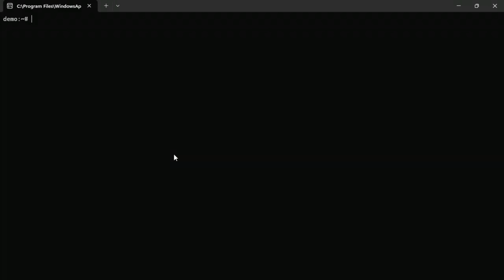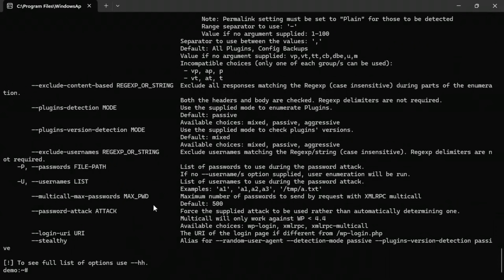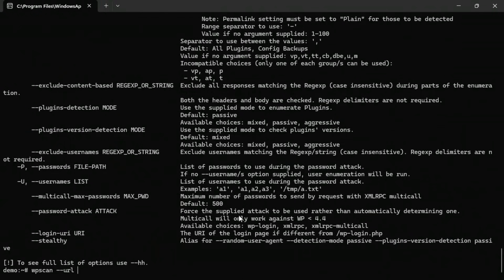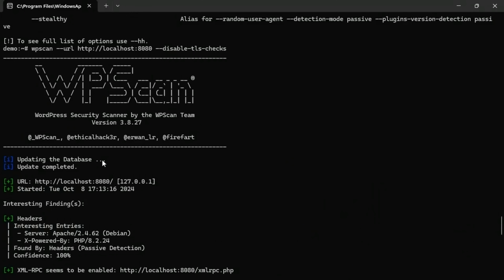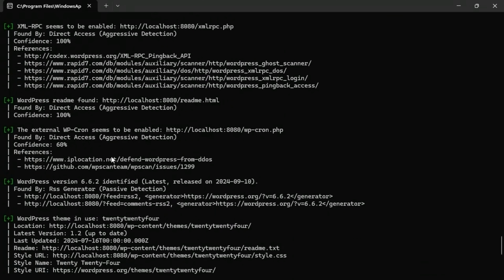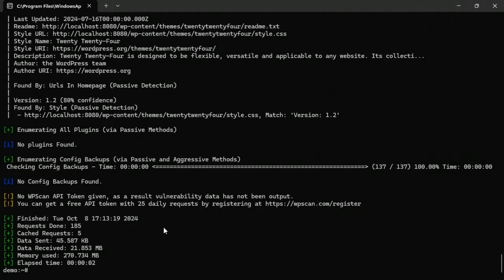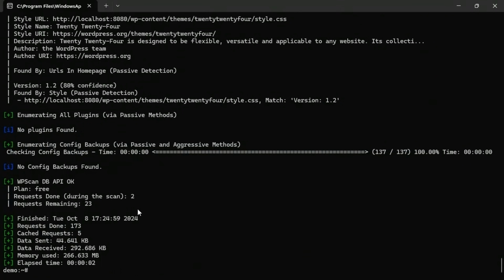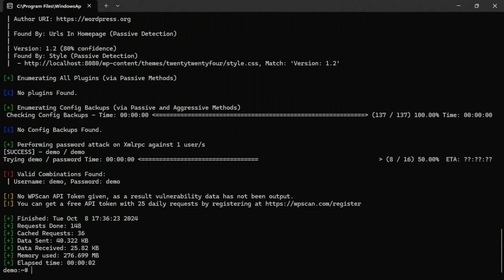WPscan? | WordPress Vulnerability Attack - Linux Hacking (2026)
In this video, you will learn how hackers and penetration testers use WPScan to find vulnerabilities in WordPress websites.

WPScan is a powerful WordPress vulnerability scanner used to detect outdated plugins, themes, weak passwords, misconfigurations, and exposed endpoints. This tutorial demonstrates real-world WordPress attacks using Kali Linux for ethical hacking and penetration testing.

🔥 What you’ll learn in this video:
✔ What is WPScan and how it works
✔ WordPress vulnerability scanning techniques
✔ Enumerating users, plugins, and themes
✔ Detecting vulnerable WordPress components
✔ Password attack & misconfiguration detection
✔ WPScan usage in Kali Linux
✔ Ethical hacking & bug bounty methodology

• Ethical Hackers
• WordPress Developers
• Cybersecurity Students
• Bug Bounty Hunters
• Penetration Testers
• Kali Linux Learners